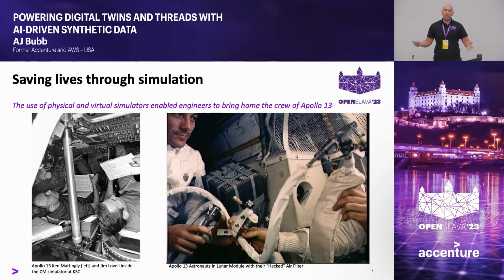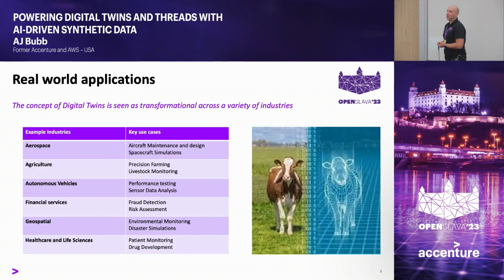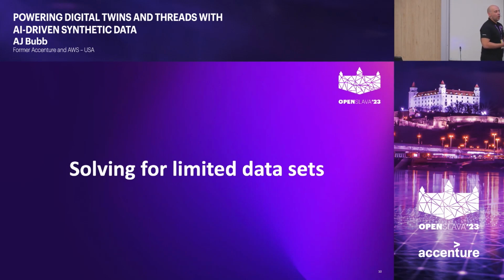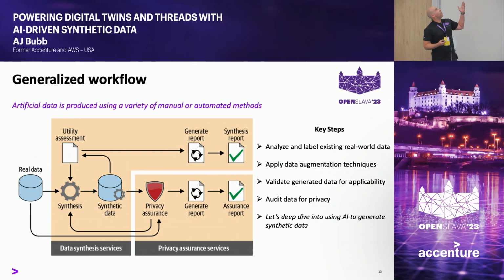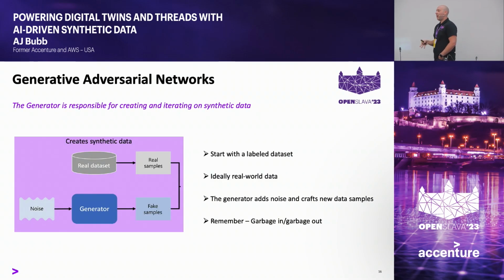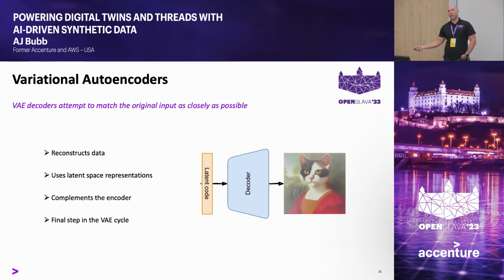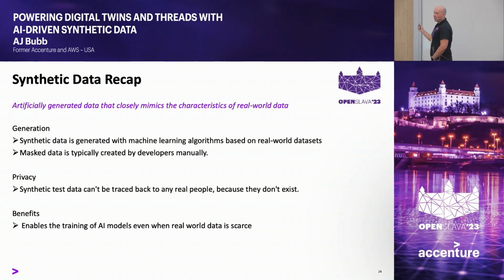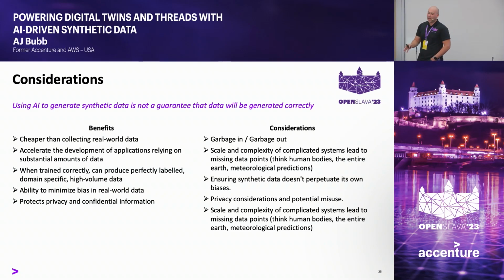2 - POWERING DIGITAL TWINS AND THREADS WITH AI-DRIVEN SYNTHETIC DATA - AJ BUBB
In this presentation, we will take a journey into the transformative potential of artificial intelligence (AI) in generating synthetic data to bolster the effectiveness and efficiency of digital twin and digital thread use cases. As the demand for high-quality data surges, AI's ability to synthesize data addresses challenges like data scarcity, privacy concerns, and real-world biases. Through various AI techniques, such as Generative Adversarial Networks and Variational Autoencoders, industries can accelerate the deployment and optimization of digital twins and threads. While the promise is vast, we also must consider the ethical dimensions, ensuring the synthetic data does not perpetuate biases or breach privacy norms.